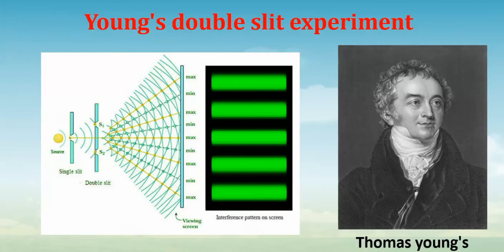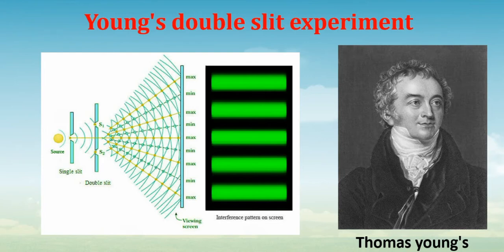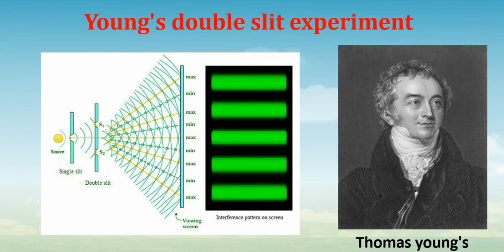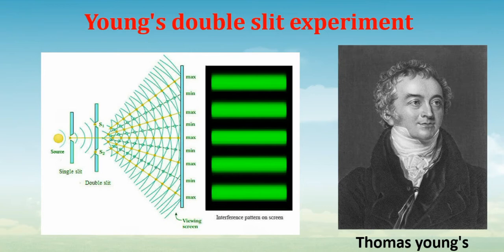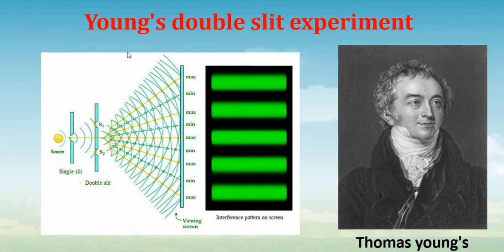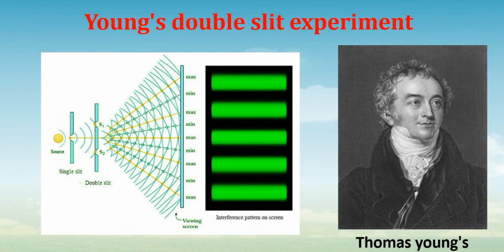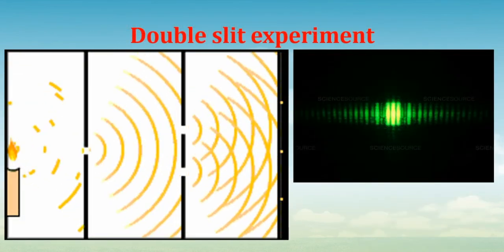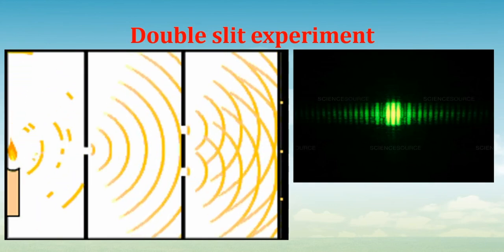11 Young's double slit experiment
Explanation for Young's double slit experiment